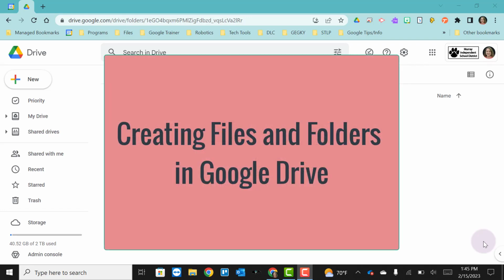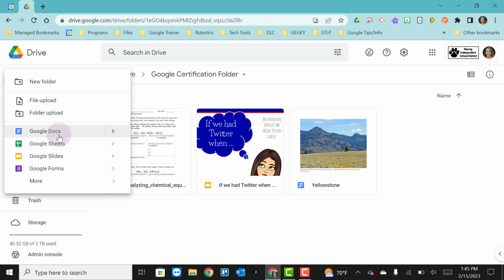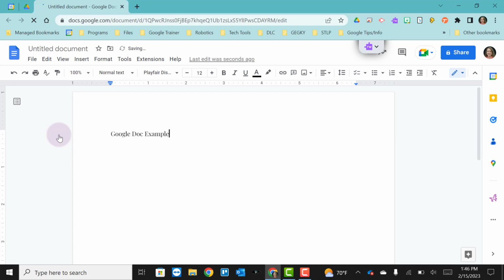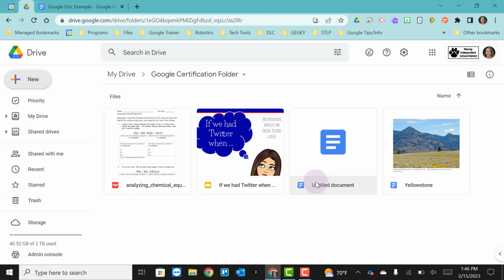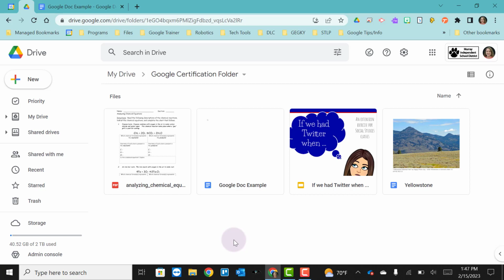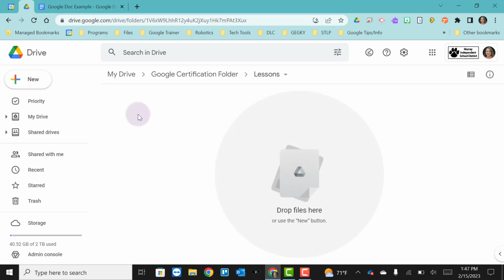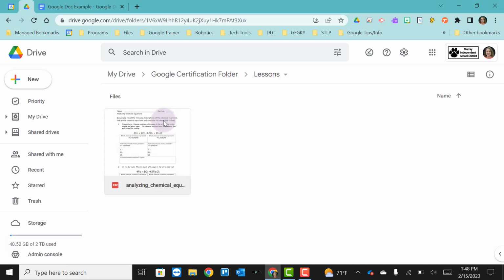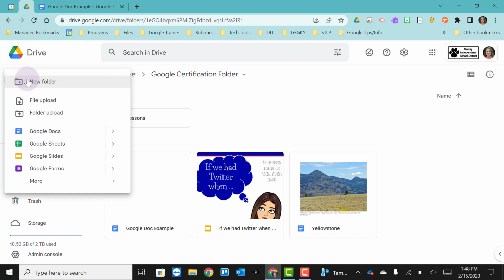GCE LV1 L1-Creating Files and Folders